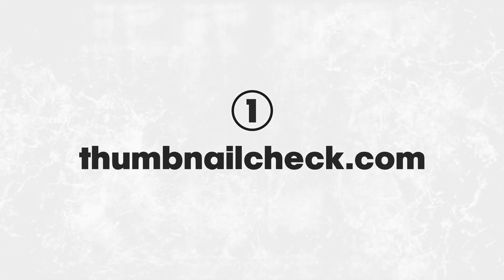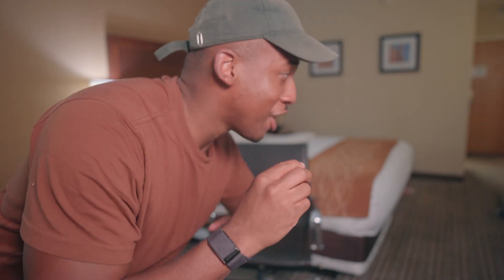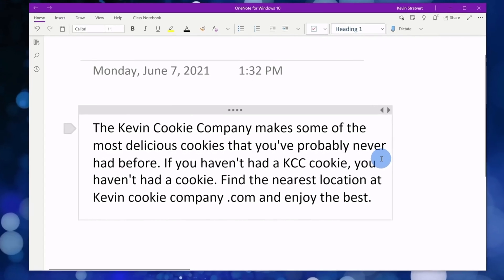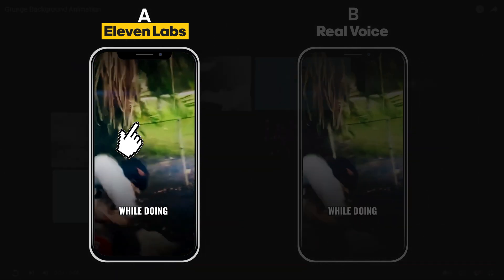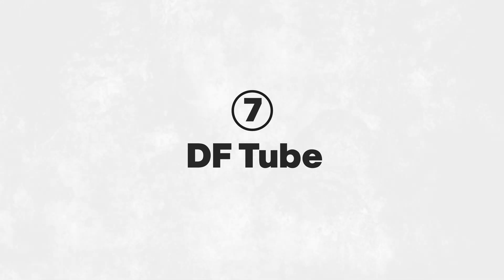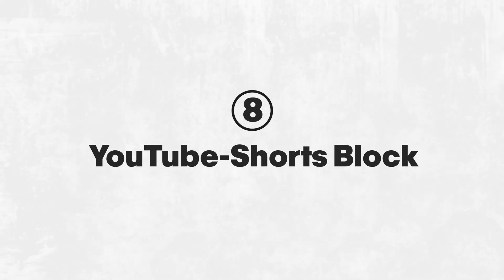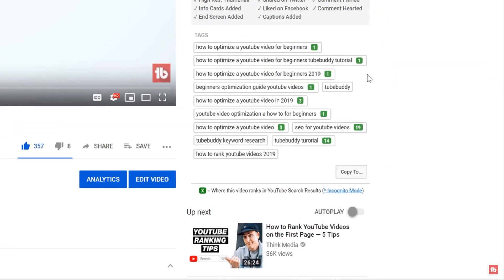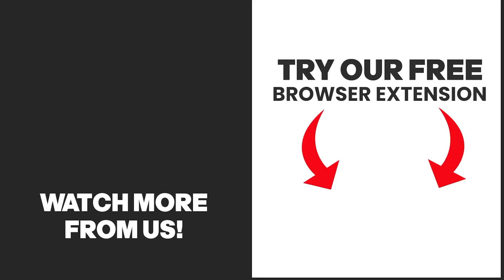9 USEFUL Websites That Help Small YouTube Channels Grow!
In this video, we reveal 9 incredible tools every YouTuber needs to know:

Are you ready to grow your YouTube channel, get more views, and attract new subscribers? Whether you’re a beginner or a seasoned creator, these tools are designed to help you stand out, boost engagement, and optimize your content for success. From creating eye-catching thumbnails to finding YouTube-specific jobs and analyzing video performance, these resources will give you the edge you need to build a loyal audience and achieve your channel goals.

👉🏾 ThumbnailCheck.com: Preview your thumbnails and titles for every device and mode before publishing.
👉🏾  VocalRemover.com: Remove vocals or background music from any file—perfect for editing and monetization.
👉🏾  YTJobs.com: Find YouTube-related gigs or hire top talent like editors and designers.
👉🏾  11 Labs: The ultimate text-to-speech tool for natural-sounding audio in 14 languages.
👉🏾  Creator Insider: Get weekly updates and insights directly from YouTube employees.
Essential Browser Extensions:
👉🏾  Return YouTube Dislike: See public dislike counts again.
👉🏾  YouTube Shorts Block: Customize how you view shorts for better research.
👉🏾  TubeBuddy: Access hidden video data like tags to optimize your content.

💡 Whether you’re creating, researching, or growing, these tools are a game-changer for 2025.

00:00 Tool 1
00:19 Tool 2
00:46 Tool 3
01:13 Tool 4
02:10 Tool 5
02:34 Tool 6
2:44 Tool 7
3:24 Tool 8
3:43 Tool 9
4:45 Watch next!